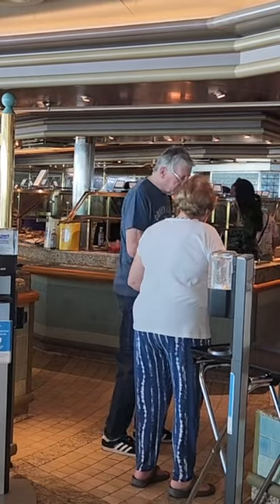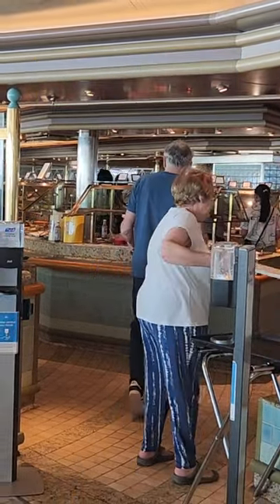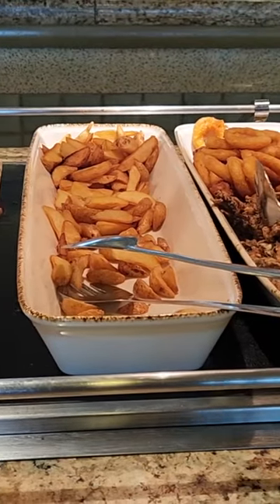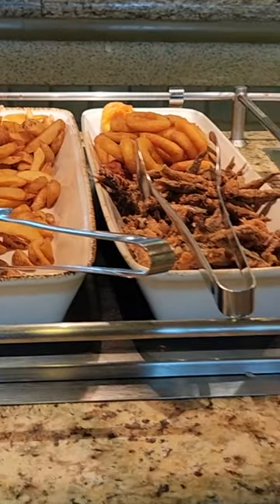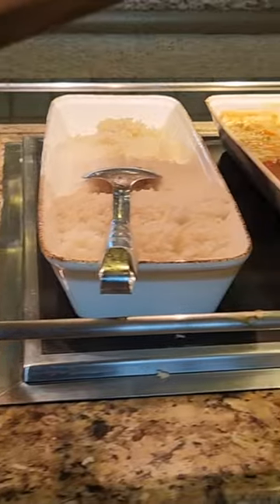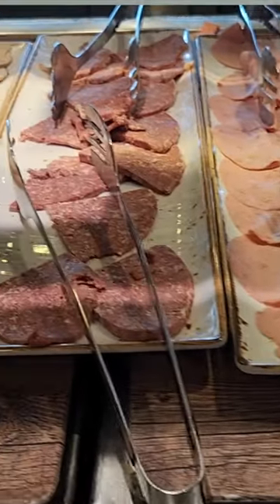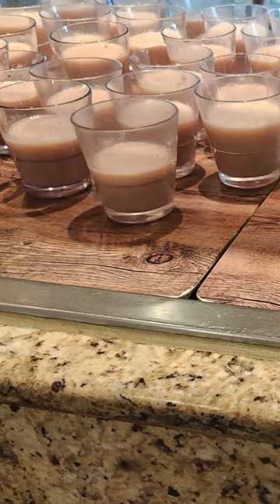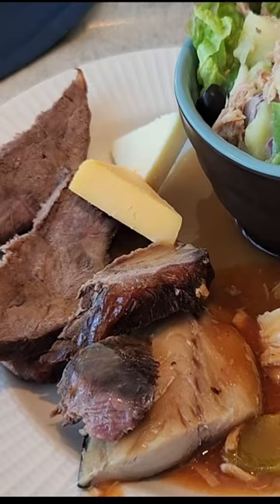P&O cruise - what's the BUFFET 🍖 like on Azura? There have been complaints 😡 Is it that bad?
For our most recent cruise, we were on the P&O Azura.  The buffet restaurant onboard is The Venezia.  There have been some complaints about its quality... is this true?  We give our opinion

Hi, welcome to Ritzy Travel Guide, bringing you our latest travel reviews from around the globe!  We'll be travelling right around the world on cruise ships, all inclusive resorts, tropical destinations... and the deals of the day.

In this video :

00:00 - Intro

ABOUT ME:
Hi, my name is Bill! Together with my family we have lived in 5 countries around the world, and spend our life travelling, in both a professional and recreational capacity.  The aim of this channel is to give an honest, practical viewpoint, showing exactly what we found, and what tips we may be able to offer.  We do not sell vacations, and the objective is to give a fully independent, and real picture.  We hope you enjoy the reviews we post.  Thanks!